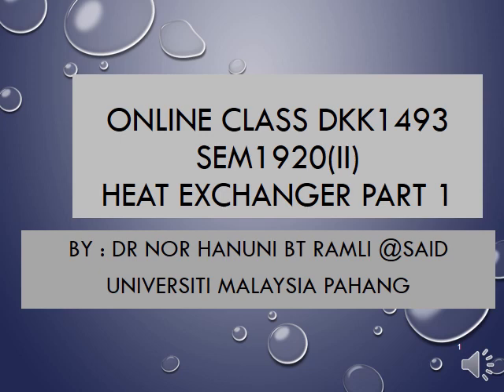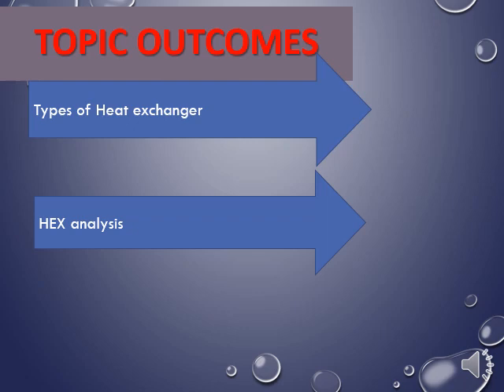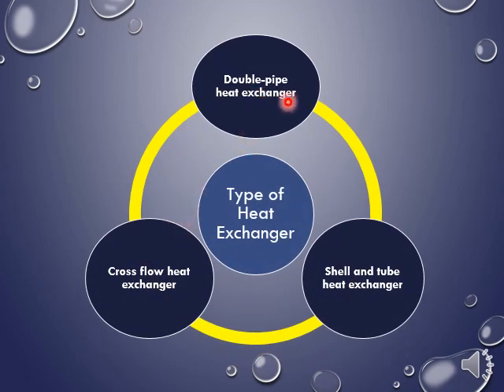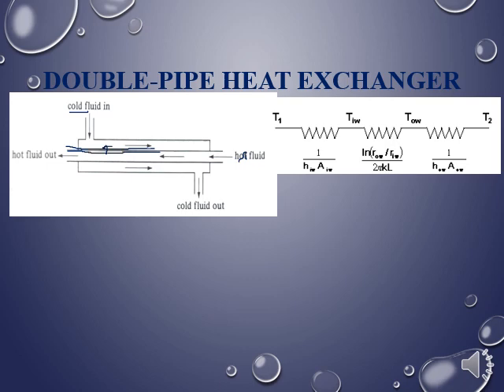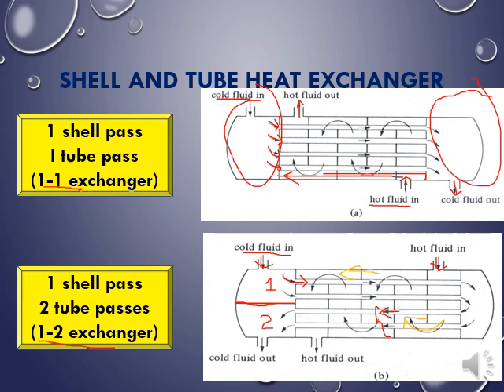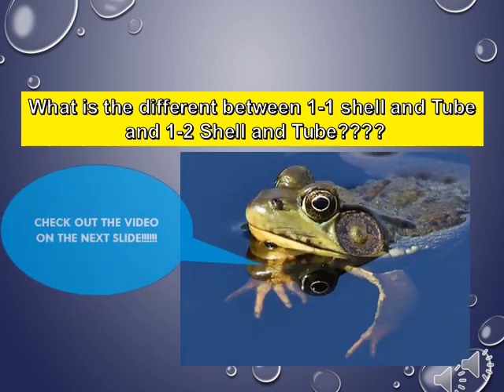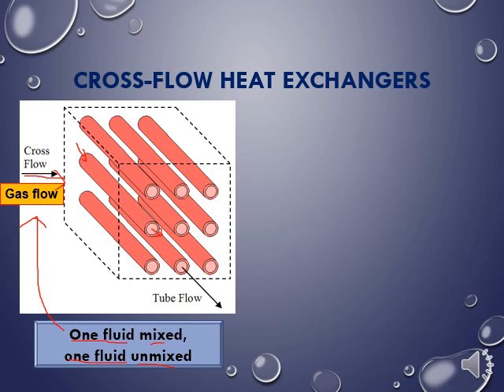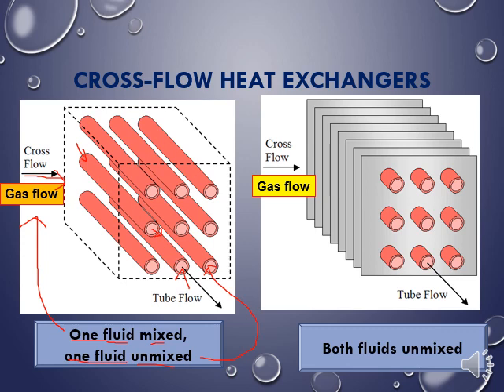Chapter 5 HEX online version PART 1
This part contain explanation about various types of heat exchanger such as double pipe, shell and tube and cross flow heat exchanger